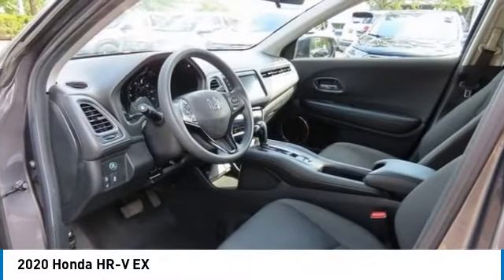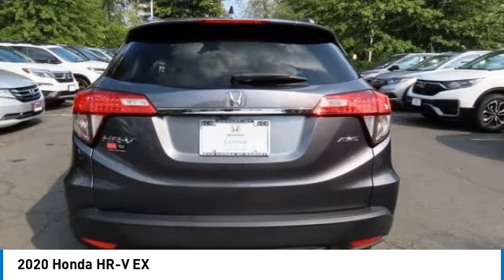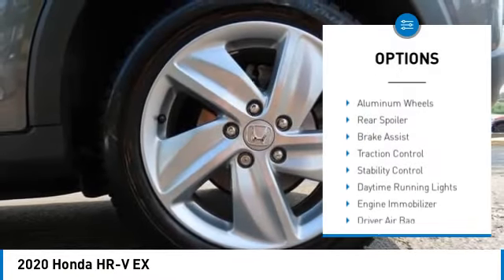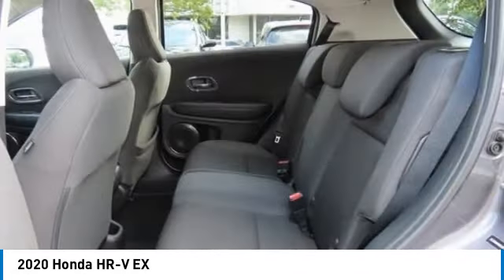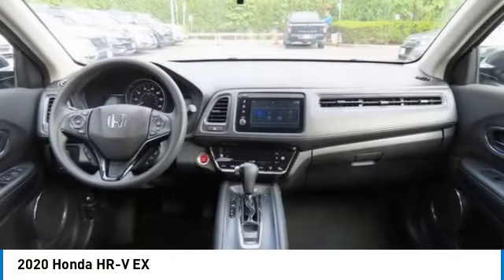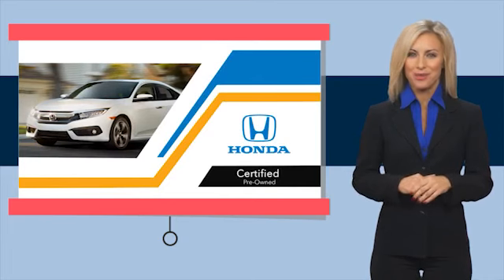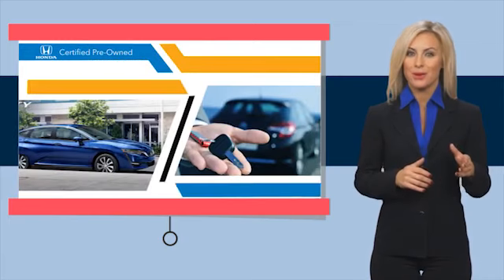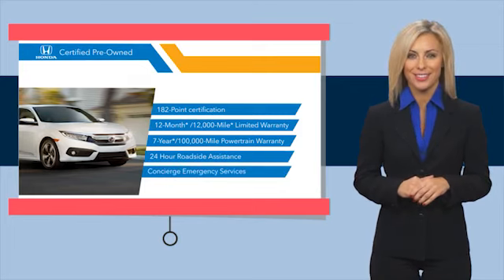2020 Honda HR-V Nanuet NY RM716733A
2020 Honda HR-V EX